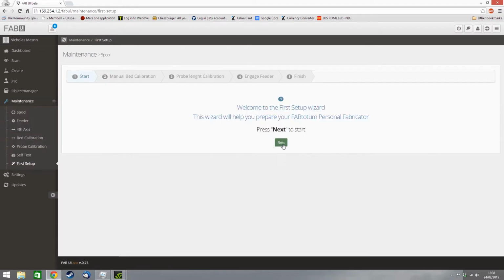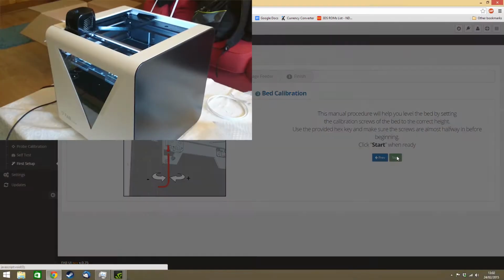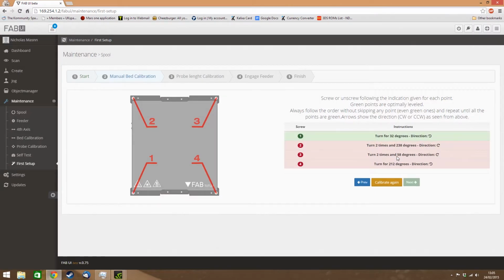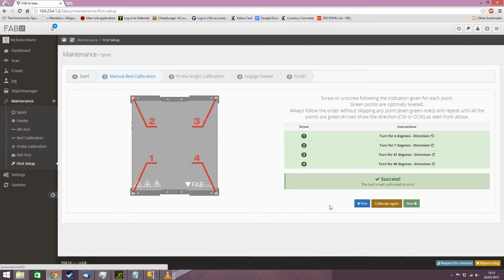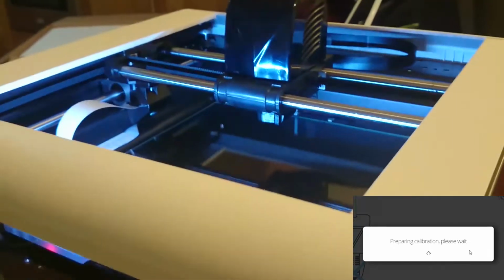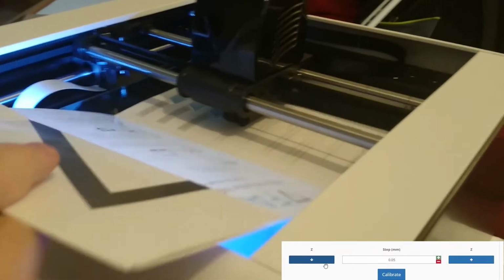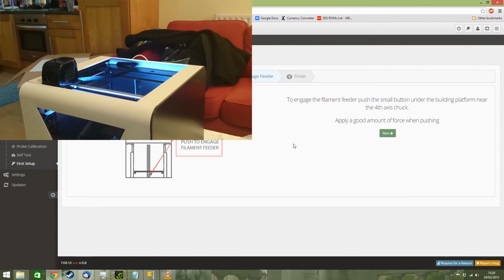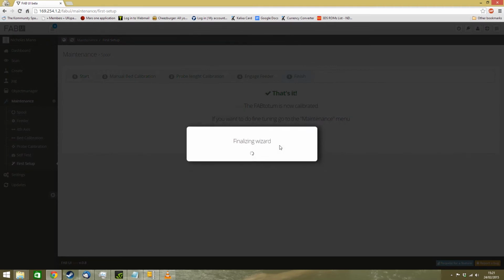FABtotum Setup and Calibration : HandyMann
This episode I go though the first time setup and calibration of the FABtotum.

We are now on Twitter and Instagram!